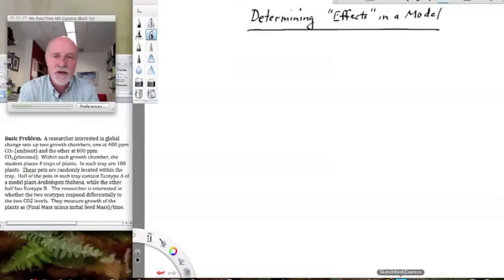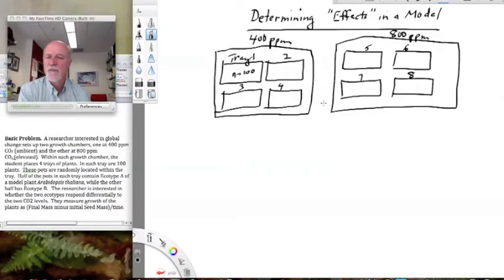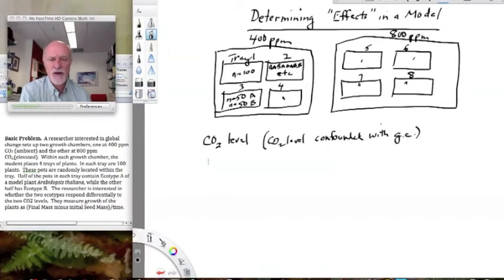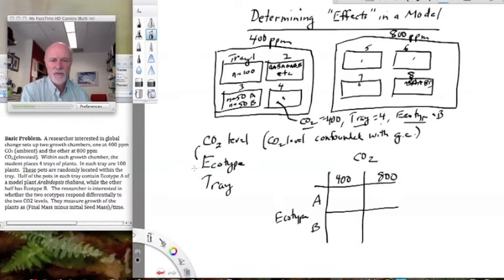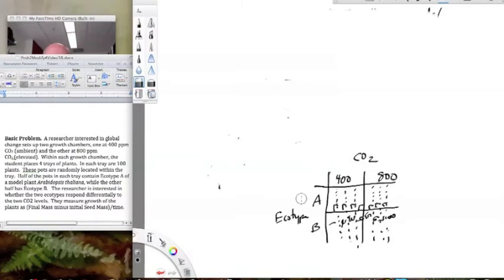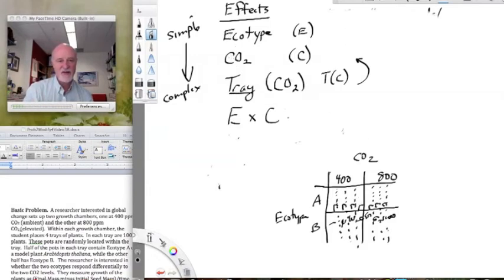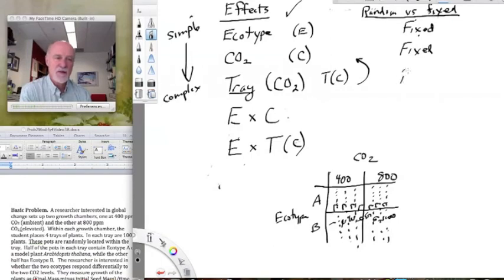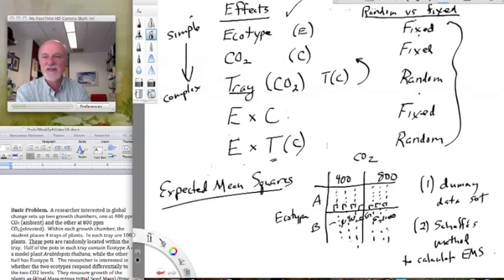Lesson38 Determining Model Effects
The next step in planning an experiment is determining the 'effects' in the model dictated by your experimental design.  Here, I review how to determine the list of effects you will add to your model.